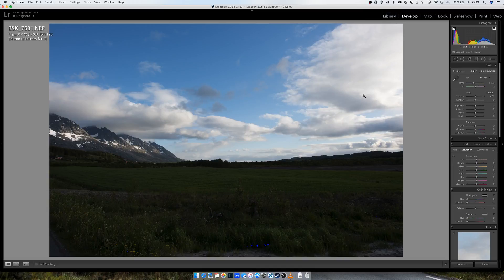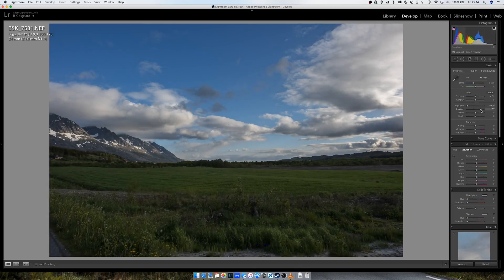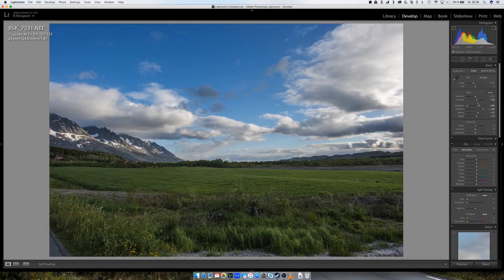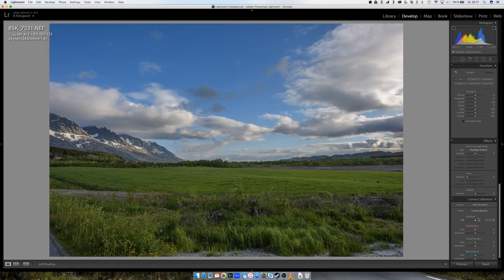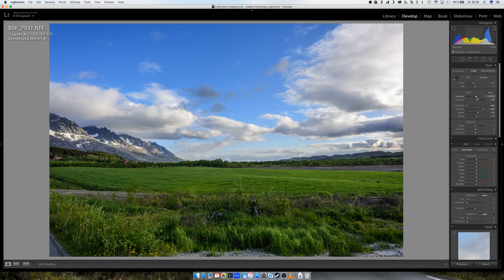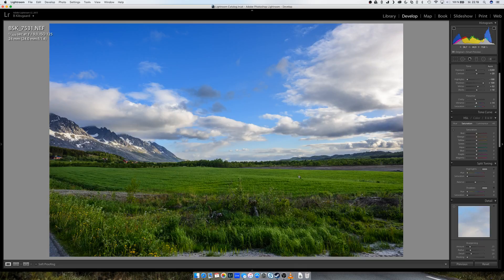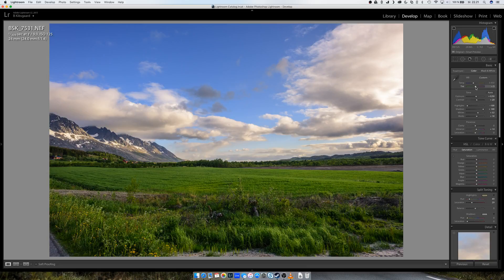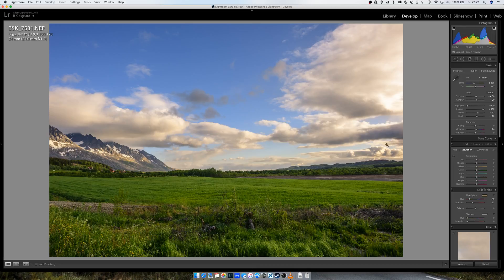From Boring to AMAZING Landscape Photo in 10 minutes using Lightroom and a RAW File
Watch when I quick edit some of my landscape photos from Norway in Lightroom.